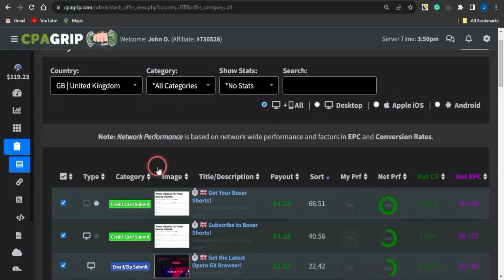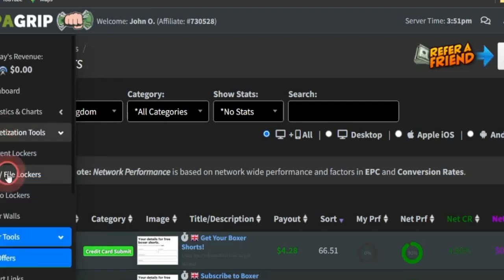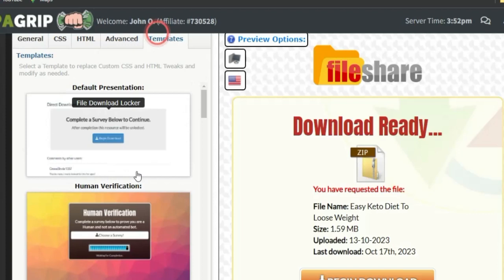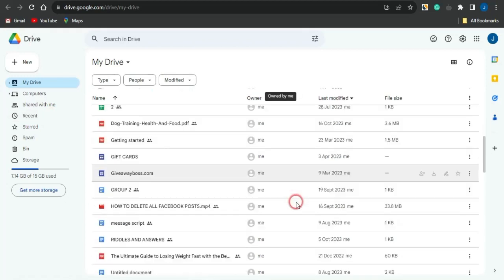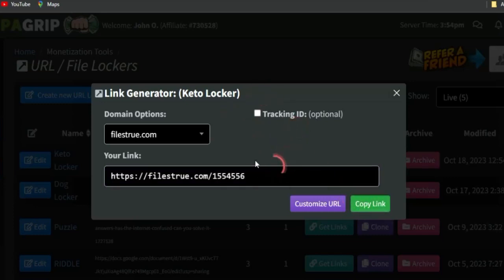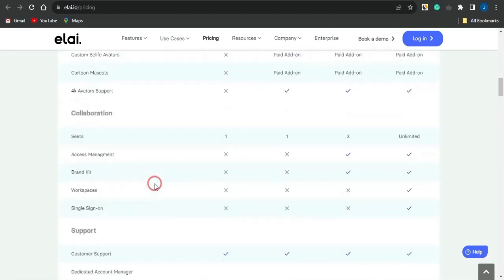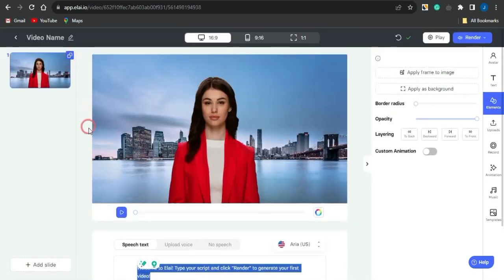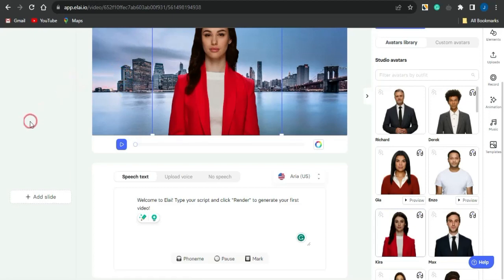CPA URL Locker *TRICK* CPA Marketing Free Traffic • Affiliate Marketing